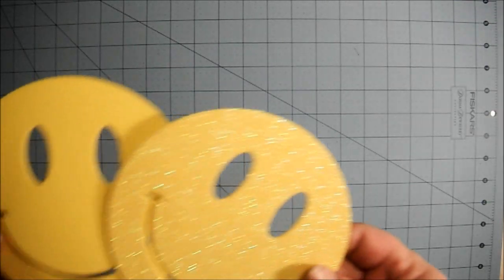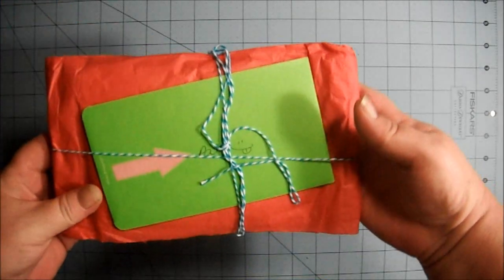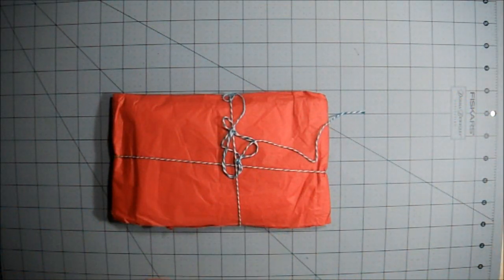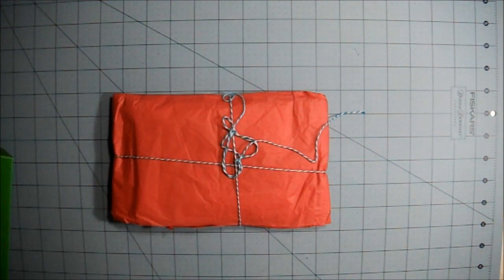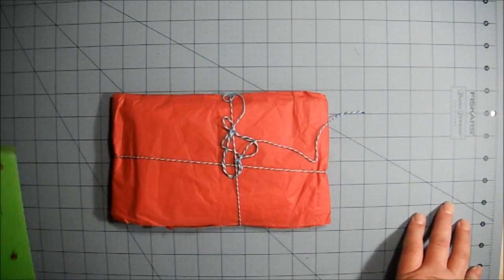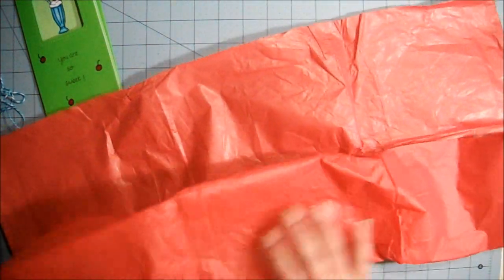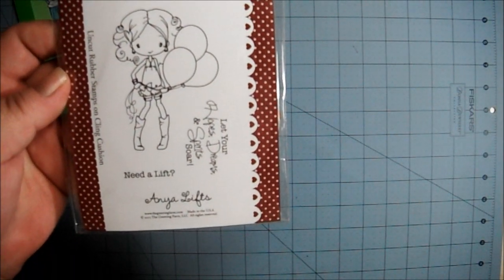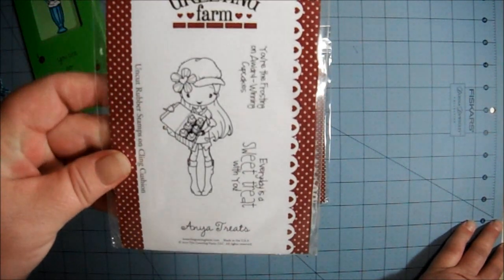Greeting Farm Stamps Haul From Carol (OneHappyCraftyChick)